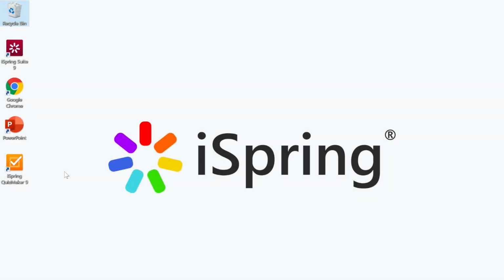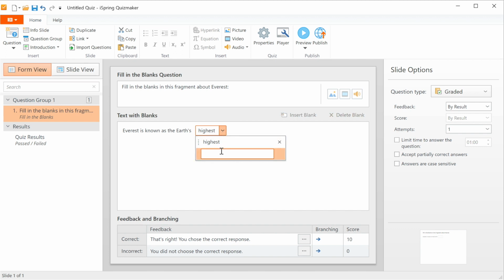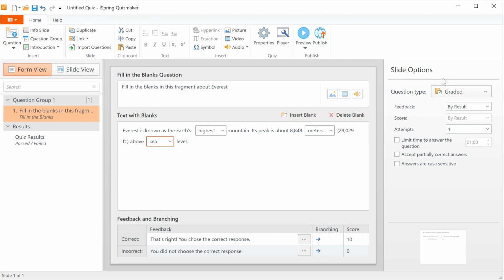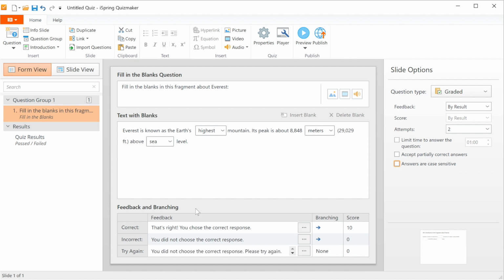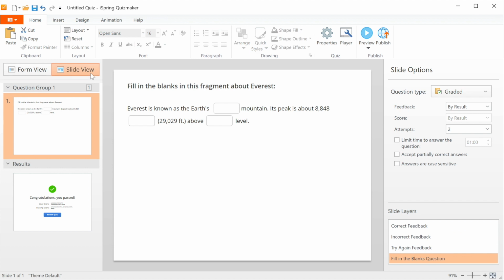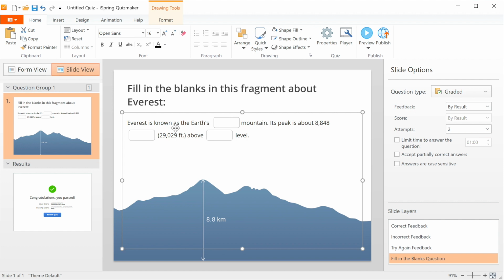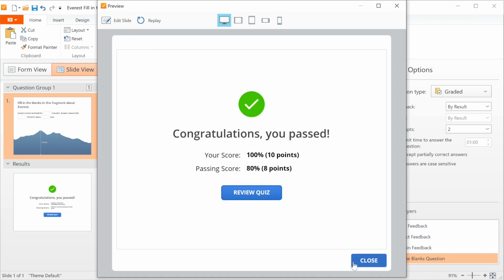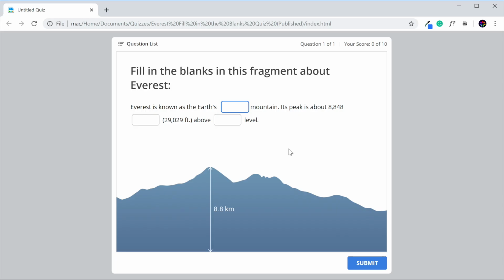How to Create a Fill in the Blanks Quiz